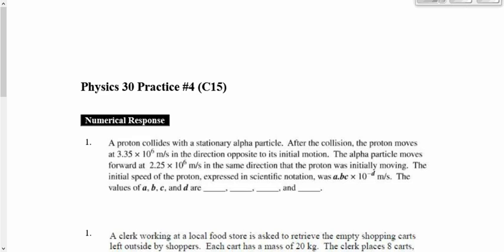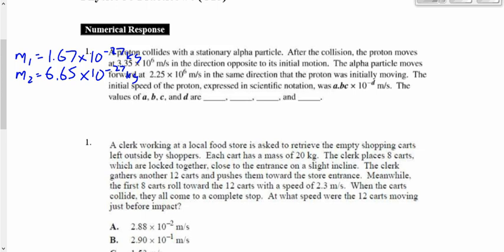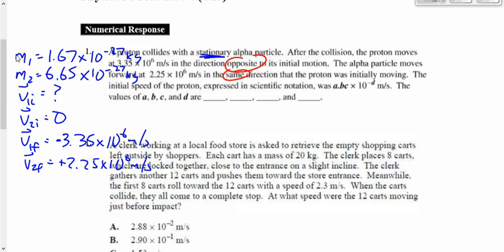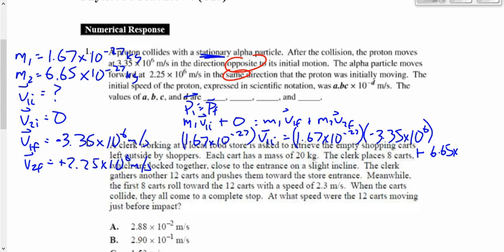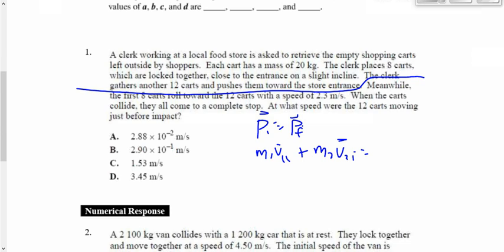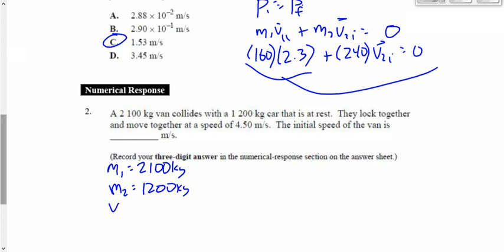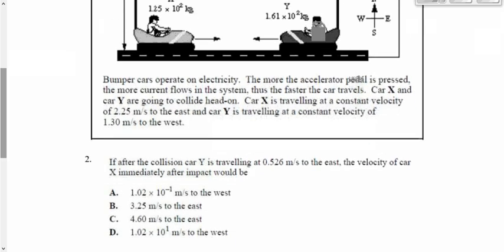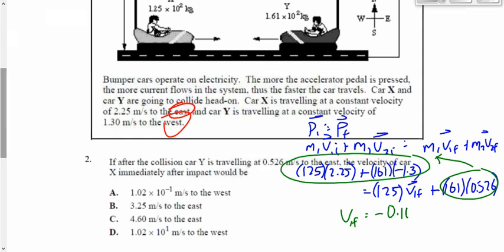(P3018F) Topic 15- Conservation of Momentum (PQ #4)